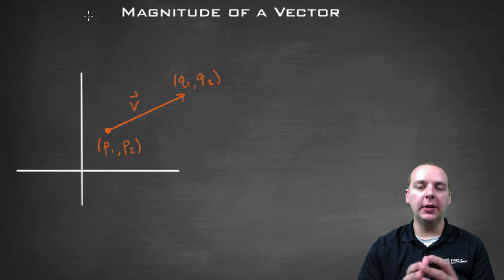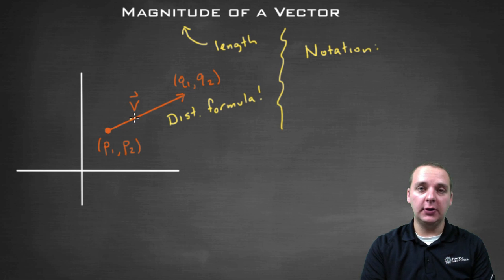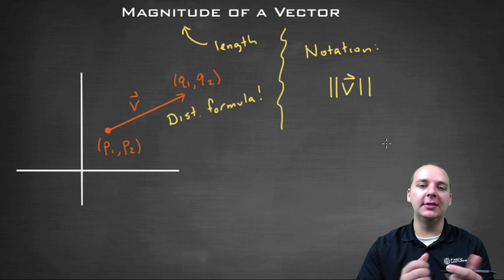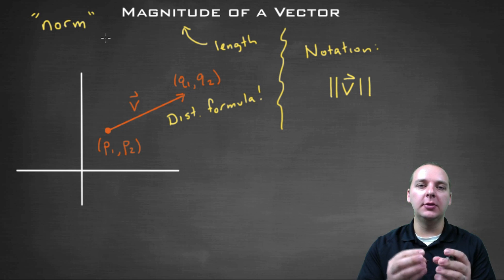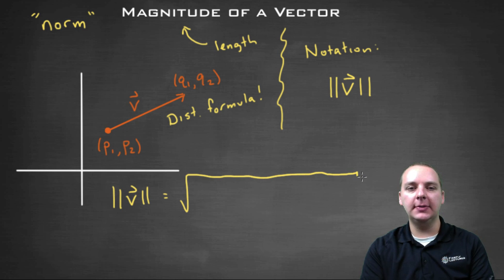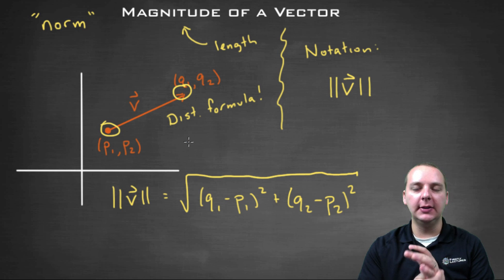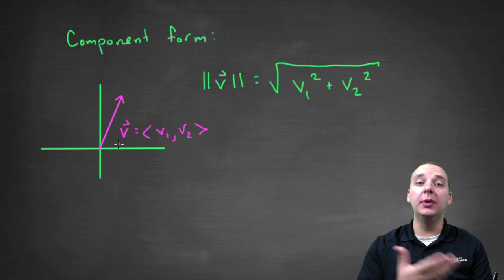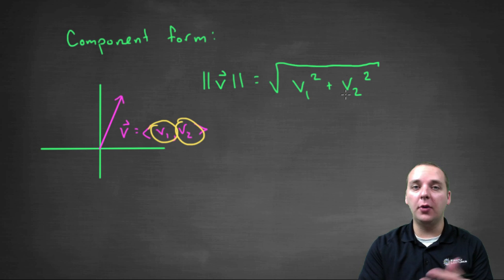Magnitude of a Vector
If you enjoyed this video, take 30 seconds to find hundreds of free, helpful videos. No registration required! Magnitude of a Vector. In this video we show how use algebra to compute the length (or norm, or magnitude) of a vector.